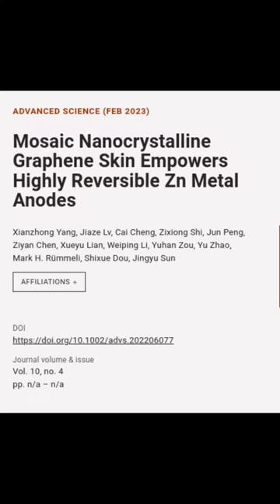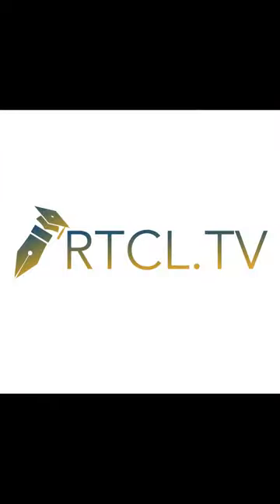Mosaic Nanocrystalline Graphene Skin Empowers Highly Reversible Zn Metal Anodes | RTCL.TV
### Keywords ###

### Article Details ###
Title: Mosaic Nanocrystalline Graphene Skin Empowers Highly Reversible Zn Metal Anodes
Authors: Xianzhong Yang, Jiaze Lv, Cai Cheng, Zixiong Shi, Jun Peng, Ziyan Chen, Xueyu Lian, Weiping Li, Yuhan Zou, Yu Zhao, Mark H. Rümmeli, Shixue Dou ,and Jingyu Sun
Publisher: Wiley
DOI: 10.1002/advs.202206077

### Video Timestamps ###
0:00:00 - Summary
0:00:45 - Title
0:00:56 - Outro
0:01:04 - End